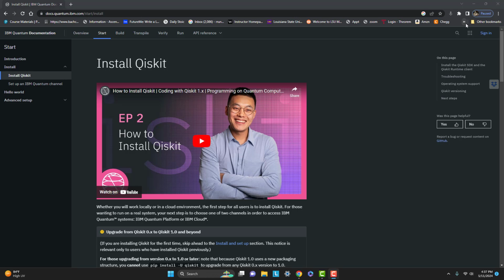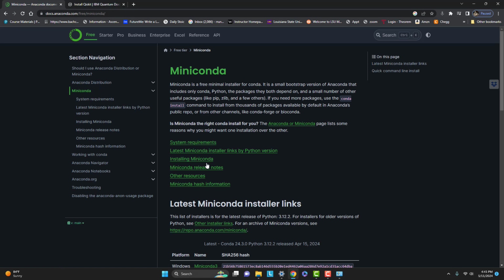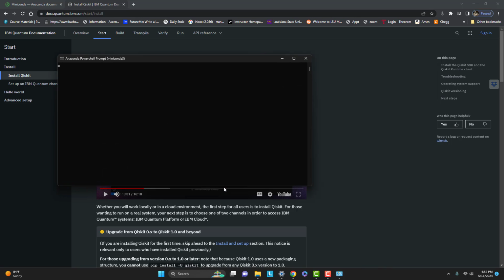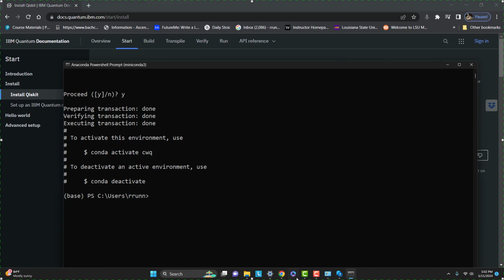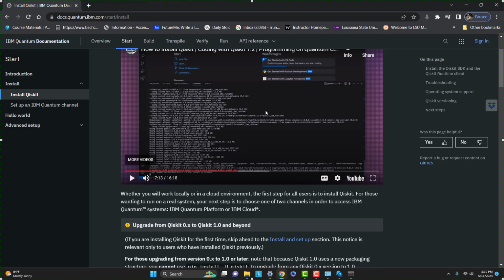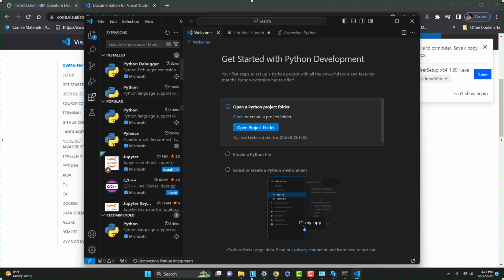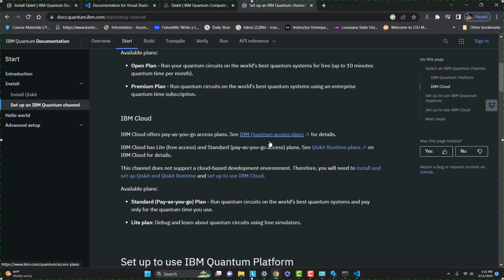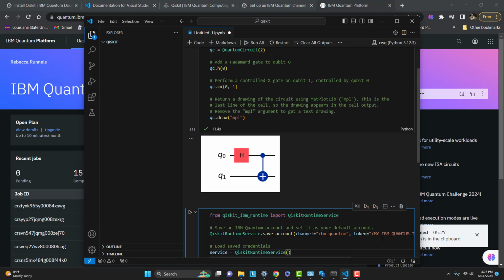installing qiskit for beginners windows version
I am a complete amateur - not a physicist, not a programmer, but I wanted to try qiskit. I had some problems with the installation, so I made a supplemental video that might help other people like me to get the installation working. I'm afraid I probably can't answer any questions because I'm a complete beginner, too.